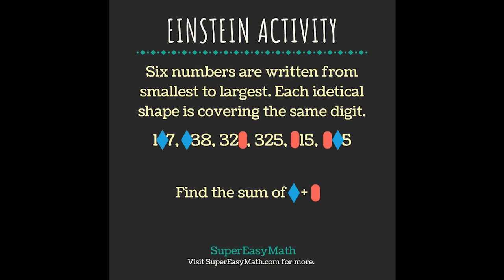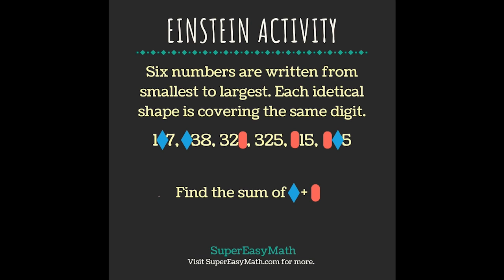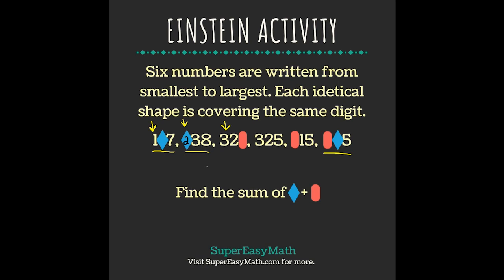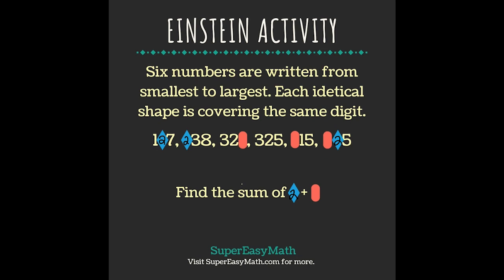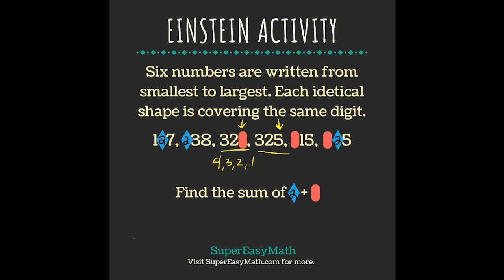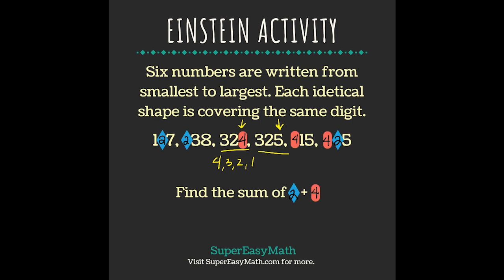Find the sum of the shapes